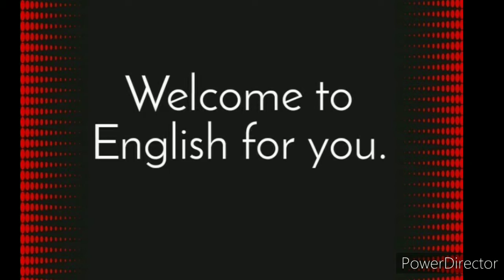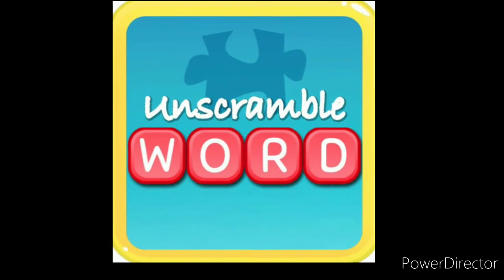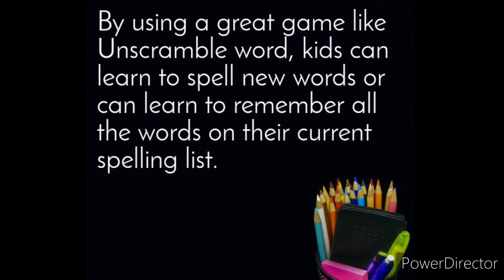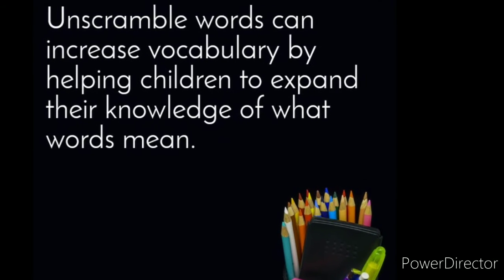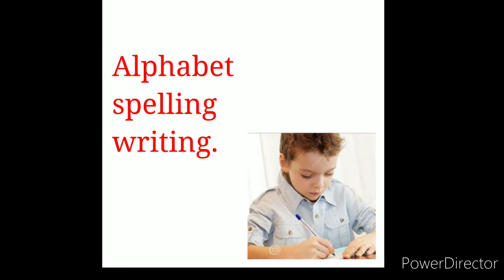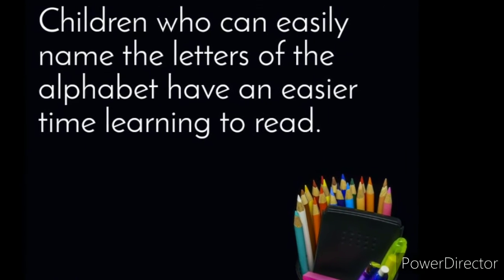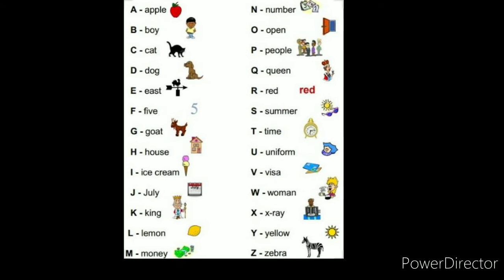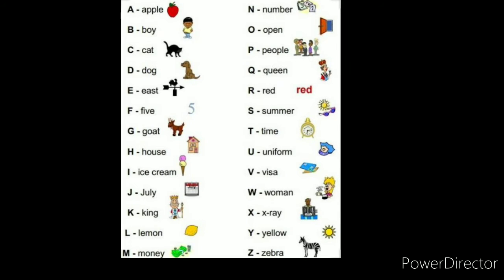How to improve spelling learning skill of your child?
This video will help you to improve spelling learning skill of your child.